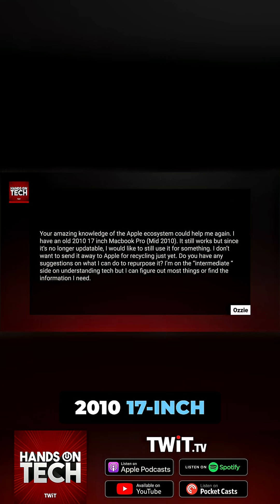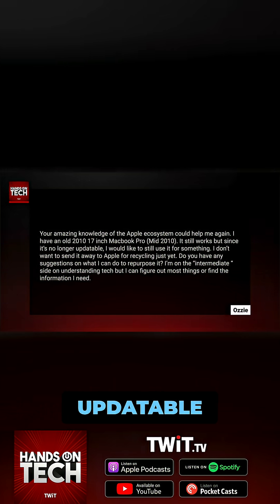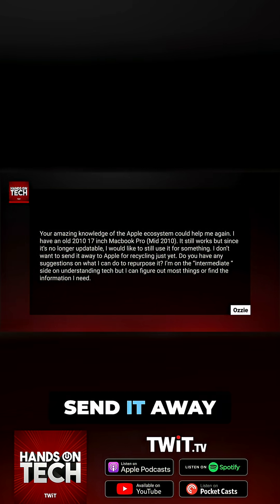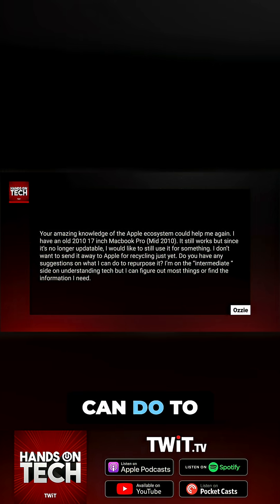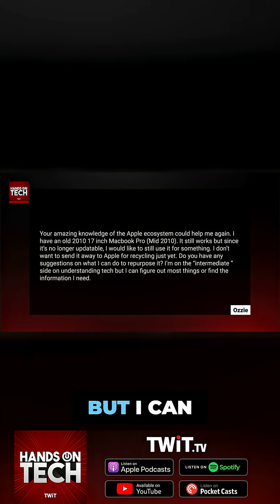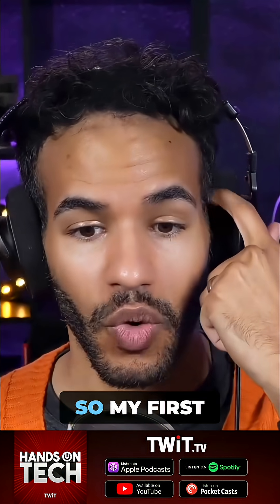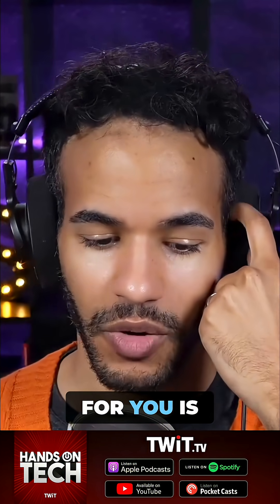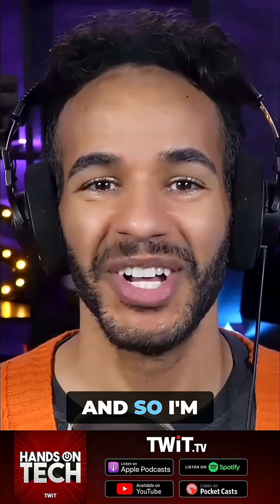Utilize Linux to Bring New Life to an Older Mac!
Give an old MacBook Pro new life by installing a version of Linux. It breathes life into the hardware, provides security updates, & access to modern web browsers. Ubuntu, Linux Mint, or Pop.OS are good choices.